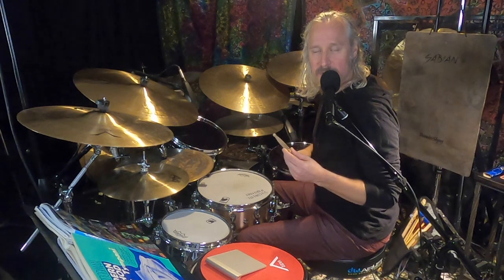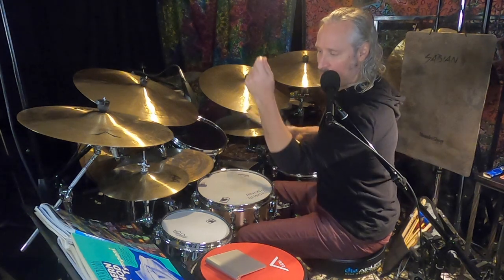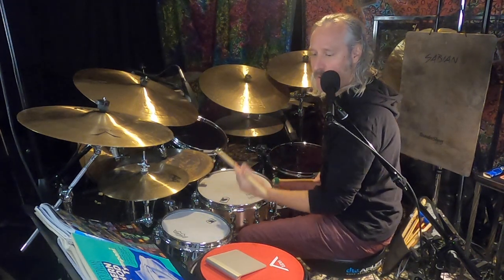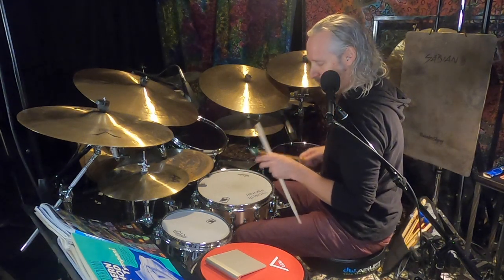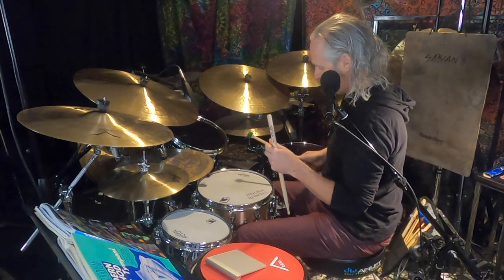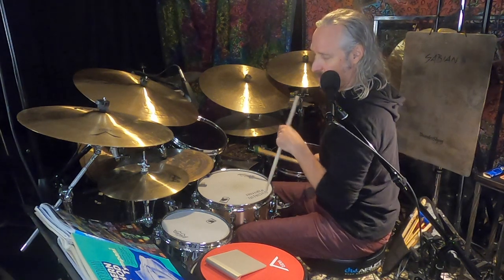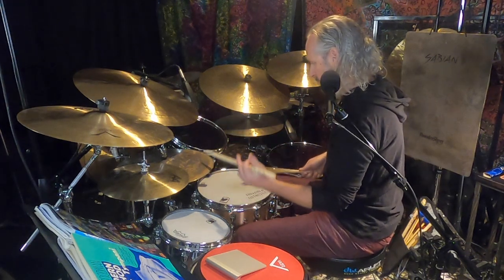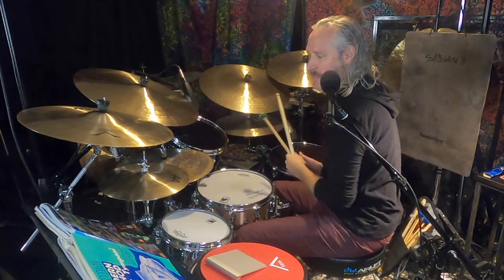Jonzo's Quick Tips - Groove Breakdown - Poinciana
Jon Wilson demonstrates the beat in Poinciana as recorded on Ahmad Jamal's live album "Ahmad Jamal At The Pershing: But Not For Me" with Vernel Fournier on drums.